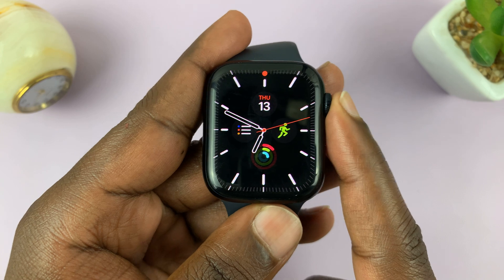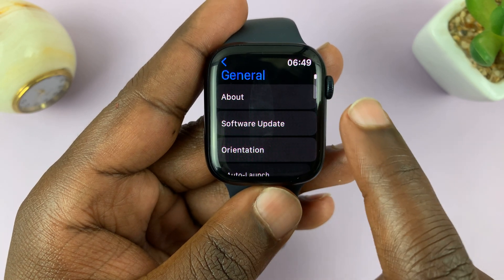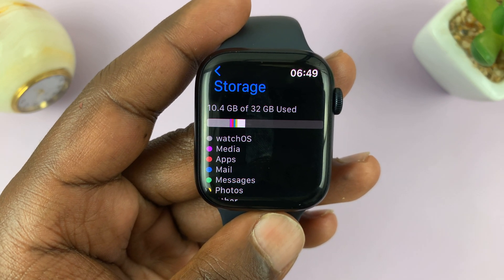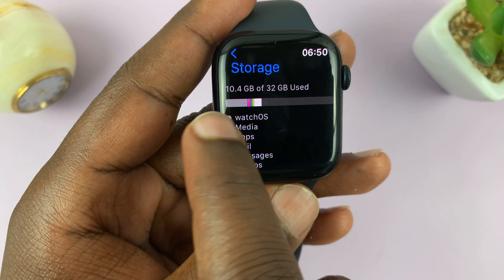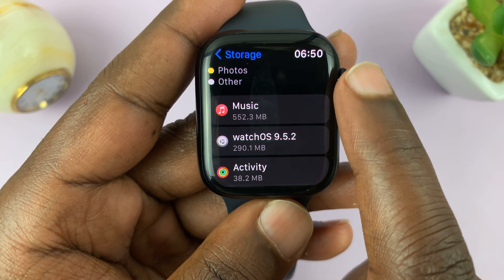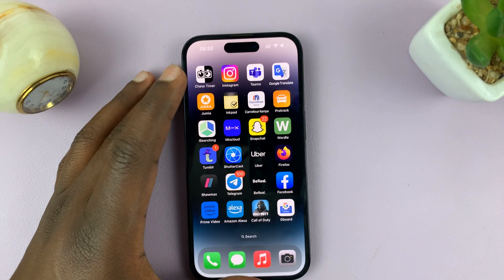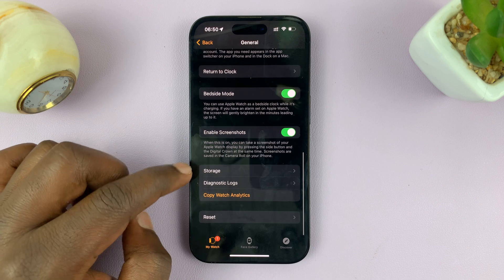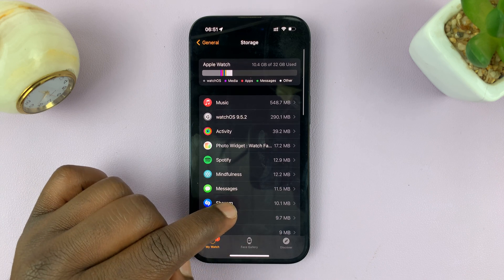How To Check Available Storage Space On Apple Watch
Here's how to check the available storage space on your Apple Watch.

Are you wondering how much space you have left to store your favorite apps, music, photos, and other data on your Apple Watch? Whether you're a new Apple Watch user or have had your device for a while, keeping track of available storage is essential to ensure smooth performance and manage your content effectively.

Our easy-to-follow tutorial will guide you through the process, regardless of which model of Apple Watch you own. We'll demonstrate the steps on both the Apple Watch itself and the paired iPhone, so you'll have all the information you need to monitor and optimize your storage space.

Understanding your storage usage is crucial for making informed decisions, especially if you're looking to install new apps or sync additional media. We'll also share some practical tips on how to free up space and keep your Apple Watch running at its best.

Check Available Storage Space On Apple Watch:

Method 1: Using the Apple Watch

Either raise your wrist or tap the screen to wake up your Apple Watch from sleep mode.

Press the Digital Crown (the round button on the side of your Apple Watch) once to access the home screen.

Look for the Settings app on your home screen. It's recognizable by the grey gear icon.

Tap on "Settings" to open the app. Scroll down and select "General" from the list of options.

Within the General settings, find and tap on "Storage". Tap on it to view the available storage space on your Apple Watch. It will show you the total capacity and how much space is currently used and available.

You will also see a breakdown of how much space is being used up by the apps on the Apple Watch.

These instructions apply to the Apple Watch Series 5, Series 6, Series 7, Series 8 and also the Apple Watch Ultra.

Method 2: Using the Apple Watch App on iPhone

Ensure that your Apple Watch is paired with your iPhone. Open the Apple Watch app on your iPhone; it's recognizable by the icon featuring a watch.

In the Apple Watch app, navigate to the "My Watch" tab, located in the bottom left corner of the screen.

In the "My Watch" tab, scroll down and select "General" from the list of options.

Tap on "General", and you'll find information about your Apple Watch's storage capacity and the amount of space used and available.

You will see the exact storage information as on your Apple Watch.

Timestamps
0:00 - Intro
0:15 - Check Storage Space On Apple Watch
1:34 - Check Storage Space Using iPhone
2:11 - Outro

Cell Phone Tripod Adapter